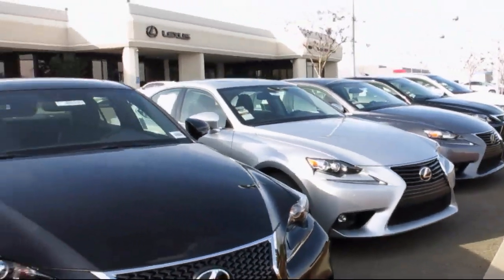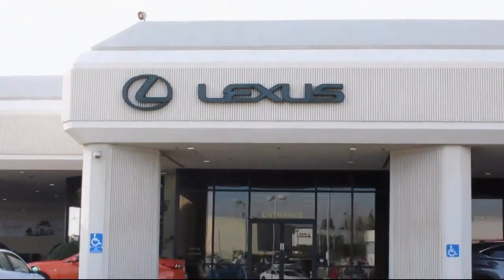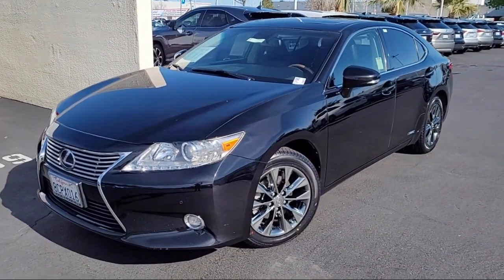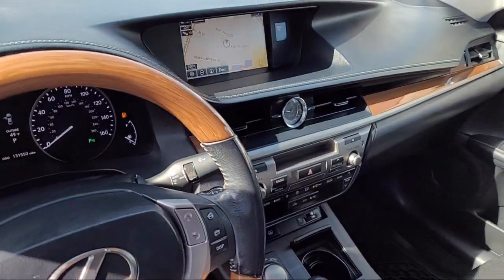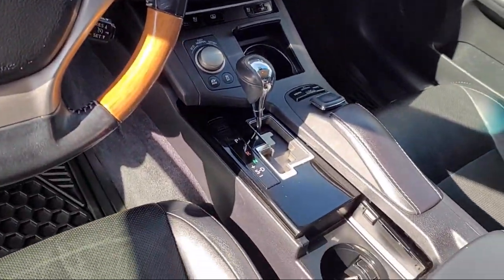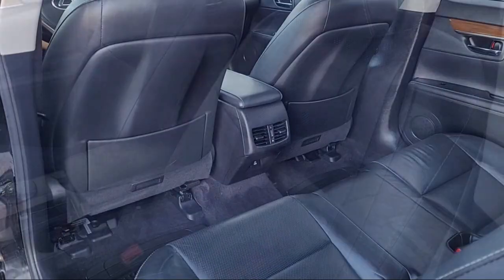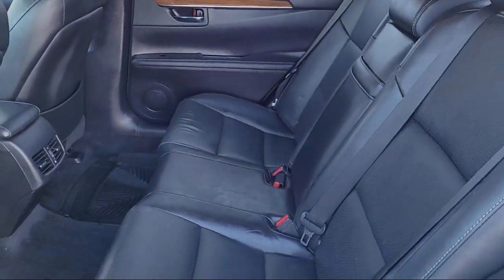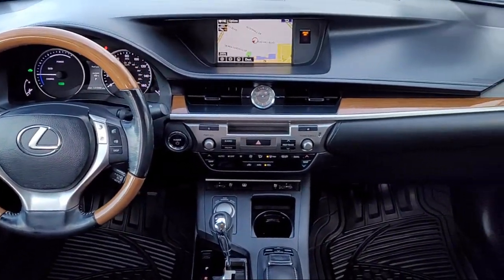2015 Lexus ES 300h Roseville Sacramento Rocklin Folsom El Dorado Hills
2015 Lexus ES 300h Stock Number: F2092674T Vin:JTHBW1GG0F2092674.